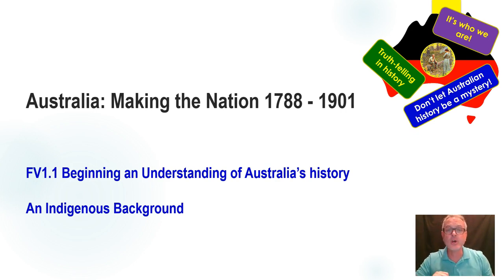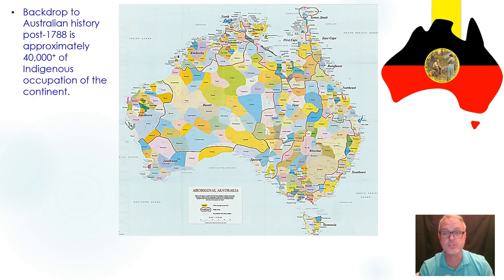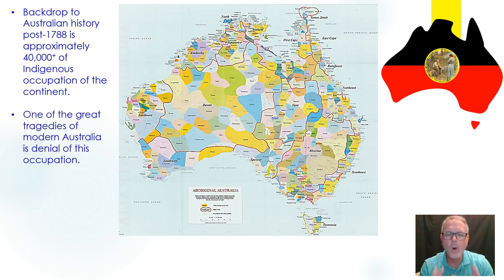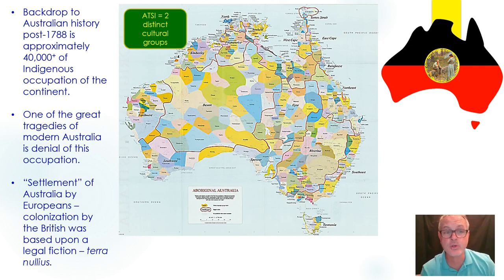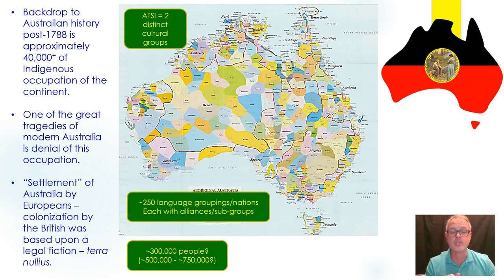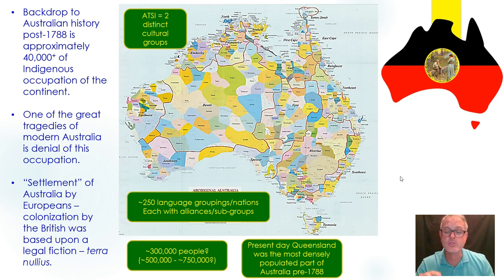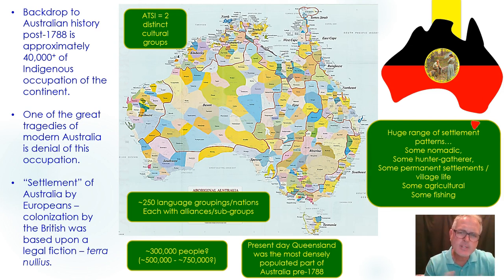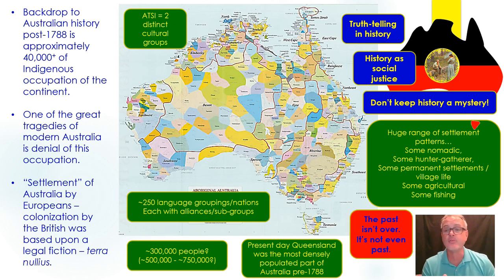9HIST319 FV1 1 An Indigenous Background